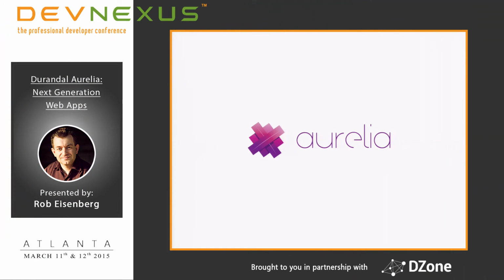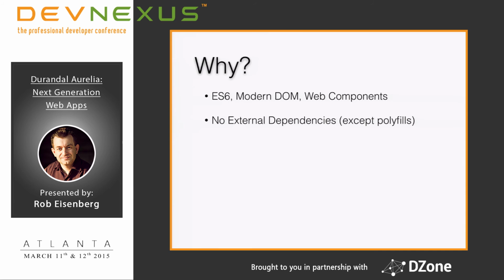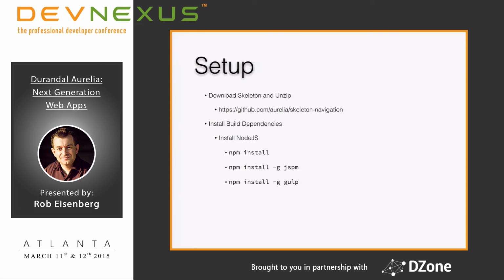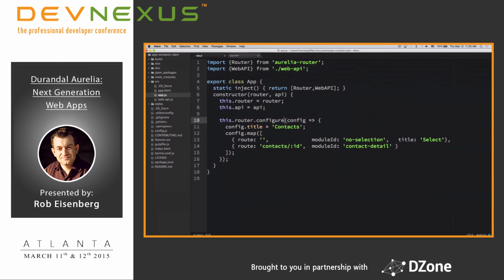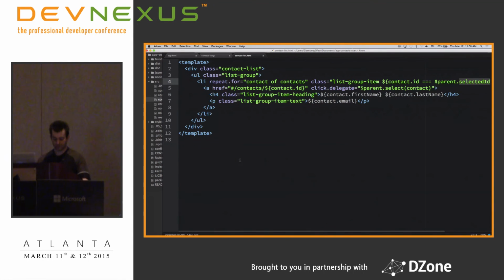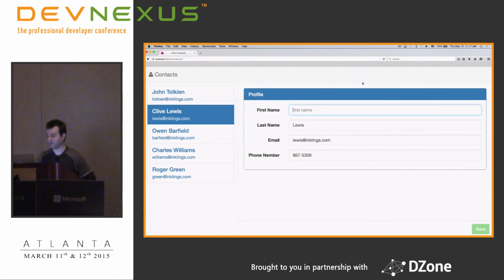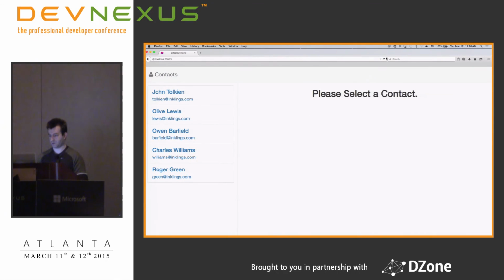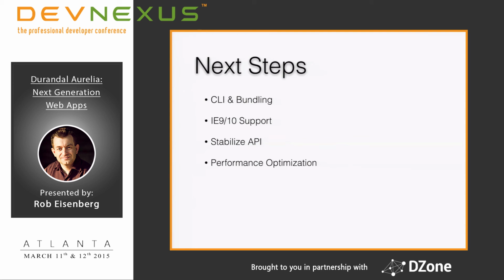Devnexus 2015 - Durandal Aurelia Next Generation Web Apps - Rob Eisenberg